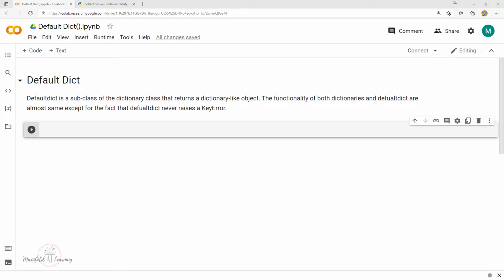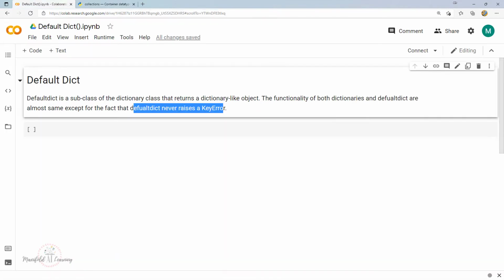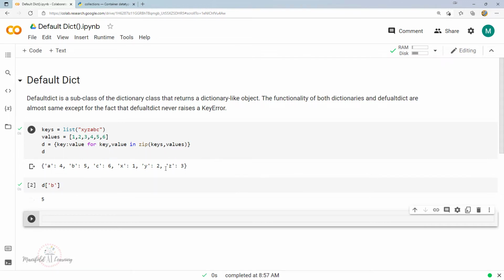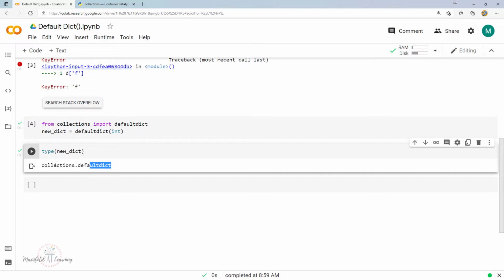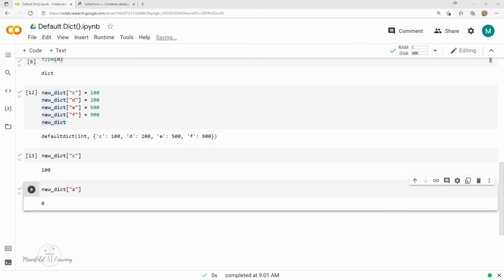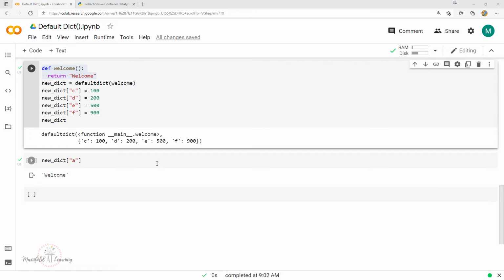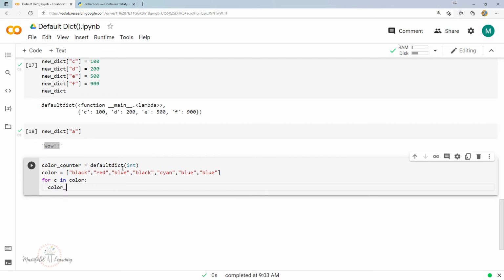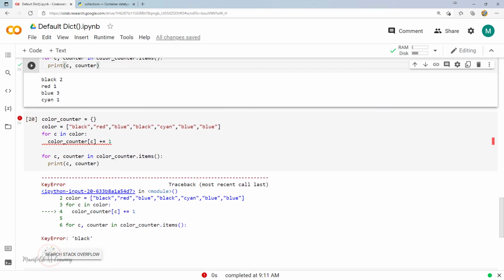Defaultdict() - An Alternative to Python Dictionary - Tips & Tricks for Data Scientists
In this video, we are going to learn theDefaultdict() - An Alternative to Python Dictionary  - Tips & Tricks for Data Scientists